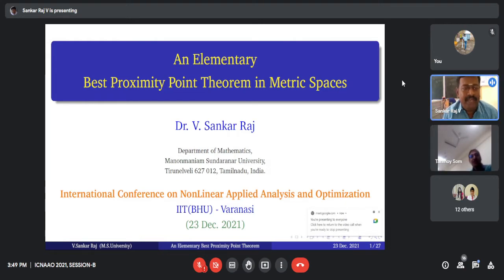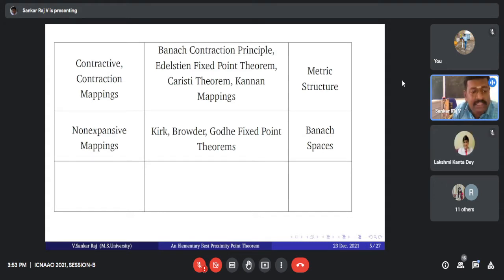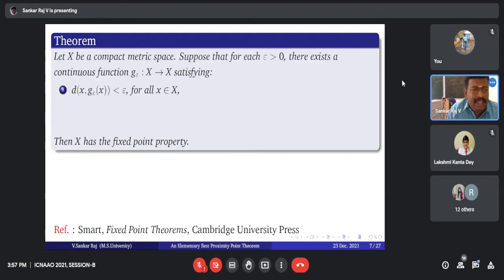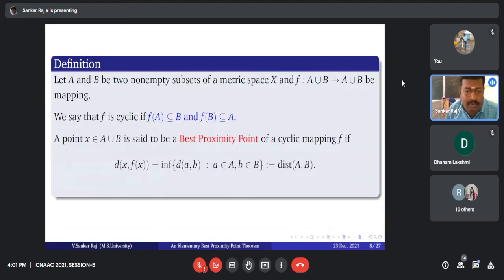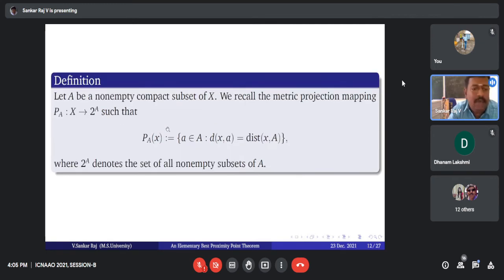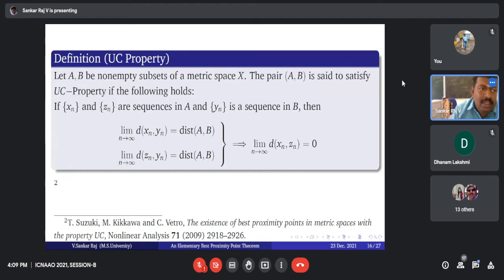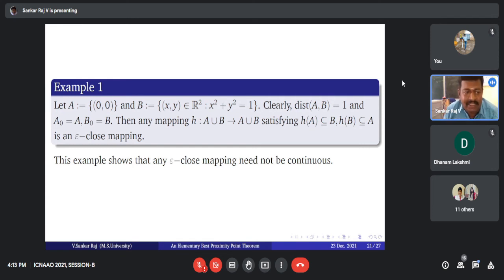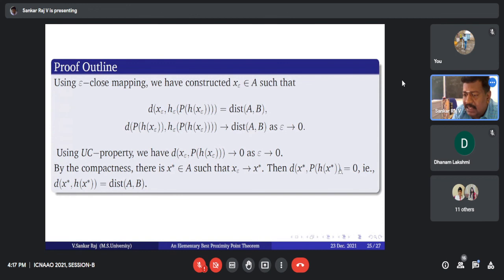Dr Sankar Raj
Dr.Sankar Raj V
Department of Mathematics
Manonmaniam Sundaranar University, Tirunelveli, Tamil Nadu India
Title:"An elementry best proximity point theorem in metric spaces"